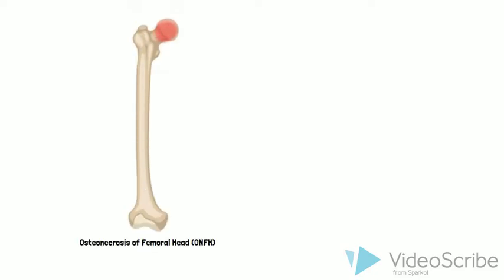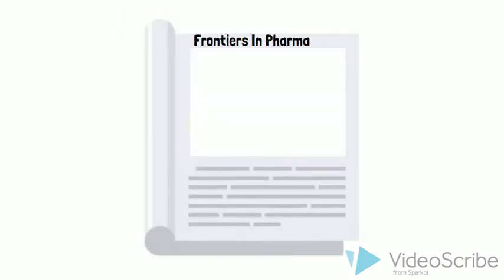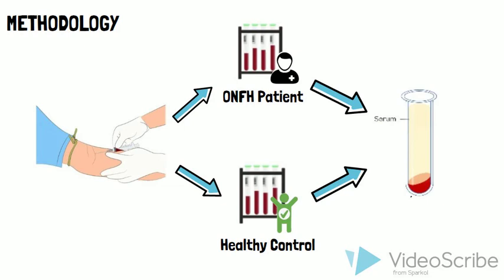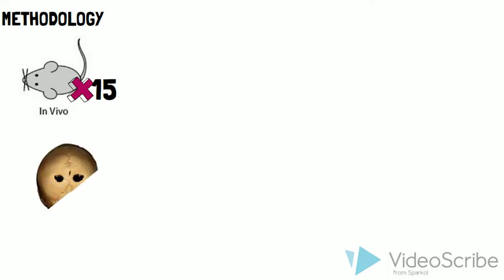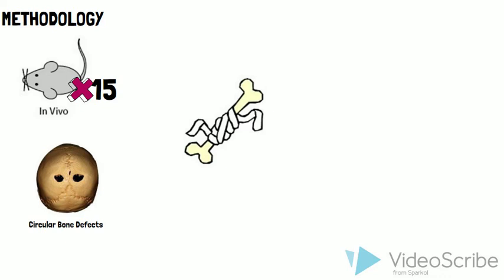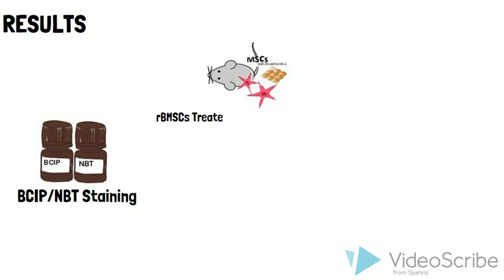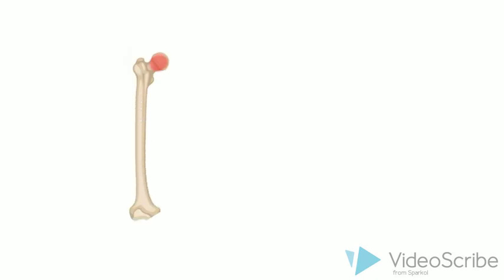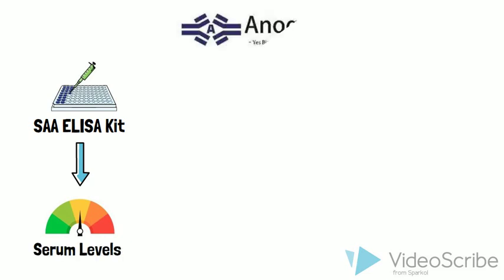Serum Amyloid A Correlates With the Osteonecrosis of Femoral Head by Affecting Bone Metabolism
Osteonecrosis of femoral head (ONFH) is a progressive hip joint disease with no consensus on effective treatment. Left alone, the disease can ultimately lead to total hip replacement. Serum amyloid A (SAA) is an acute phase response protein that is an inflammatory marker. While there may be a correlation between SAA and ONFH, it is poorly known. In a study published in Frontiers In Pharmacology, researchers explored the role of SAA in bone metabolism to enrich research on the mechanisms of ONFH. To investigate the effect of SAA on the serum of ONFH patients, the blood of ONFH patients and healthy controls was obtained, and their sera was isolated. Through proteomic analysis, the protein profiles from the sera were analysed using two-dimensional gel electrophoresis and silver staining. The spot patterns of the gel images were then matched. In an in vitro experiment, rat bone mesenchymal cells (rBMSC) were obtained from male rats. BCIP/NBT staining was then used to evaluate the effect of SAA on osteogenic differentiation in the rBMSCs, and Oil Red O staining was used to detect the effect of SAA on adipogenic differentiation. In an in vivo experiment, fifteen 12-week-old rats were obtained to test the ability of SAA affecting bone metabolism. Two critical size, circular bone defects were created to both parietal bones bilaterally. New bone formation and mineralization was observed by injecting the rats with fluorochromes. Of the spots observed in the silver-stained gel, spot number 21 corresponded to an upregulated SAA in patients with steroid-induced ONFH. Results of the BCIP/NBT staining revealed that rMBSCs treated with SAA had minor mineralization compared to rBMSCs without SAA. Oil Red O staining showed that the number of stained lipid droplets was significantly higher in the rBMSCs treated with SAA. These findings provide more information on the correlation between SAA and ONFH and illustrate that SAA is vital to the physiological process of ONFH and can act as a potential therapeutic target to treat it. Anogen’s SAA ELISA Kit was used in this study for the purpose of quantitatively validating the serum level of SAA, allowing the researchers to come about the breakthrough discovery that SAA is increased in the serum of ONFH patients. Anogen is willing to provide hundreds of high-quality antibodies and ELISA kits to support continuous advancements in biomedical research.